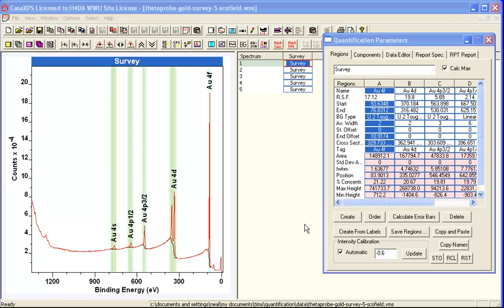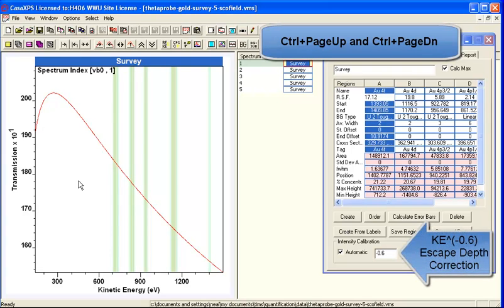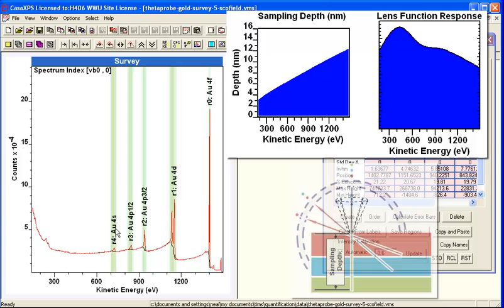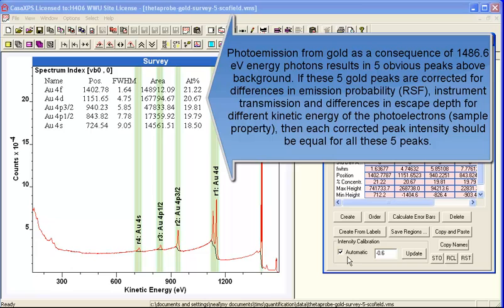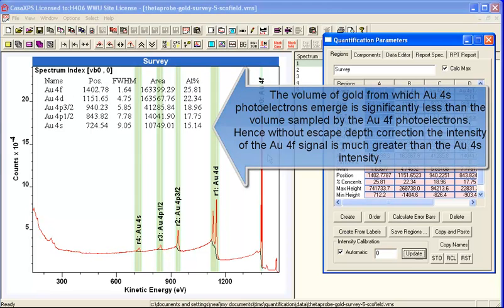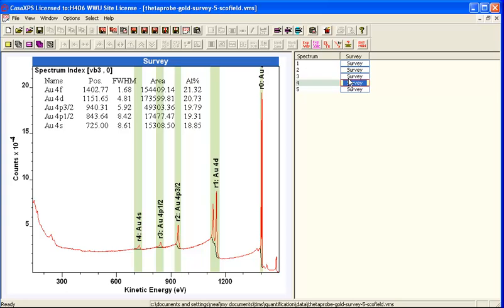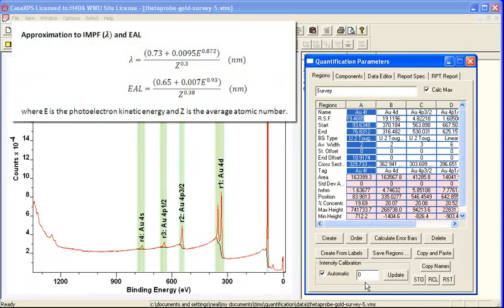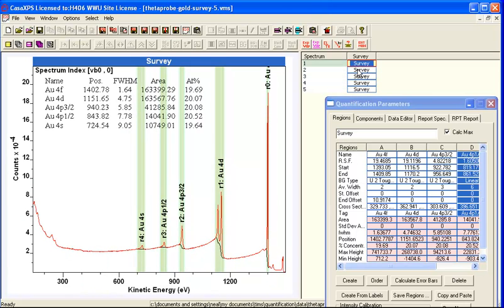Escape Depth Correction and Quantification using Scofield Cross-Sections in CasaXPS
Scofield cross-sections are often used as part of a traceable quantification procedure for XPS spectra. These Scofield cross-sections represent the probability for photoemission from an individual electronic state within atoms and are used to scale photoelectron peak area to account for differences in peak intensity due to the physics of the scattering of electrons by photons of a given energy. In addition to scaling by these photoionisation cross-sections, photo-emitted electrons within solid state materials are subject to inelastic scattering before escaping the surface en route to the detection system. These inelastic scattering events attenuate the signal for a given photoelectron peak, where the rate of attenuation varies with kinetic energy of these photoelectrons. For homogeneous materials, peak intensities are adjusted for escape depth by using a kinetic energy dependent correction factor which can be entered on the Regions property page of the Quantification Parameters dialog window. The following video illustrates how escape depth correction is applied to spectra measured from a Theta Probe, however the principles discussed are applicable to all XPS instruments for which transmission correction is available.